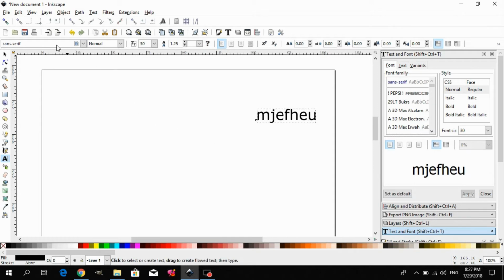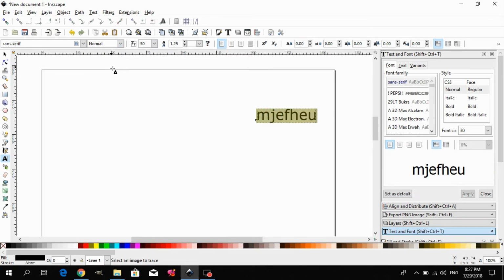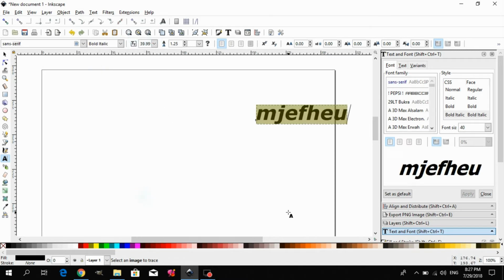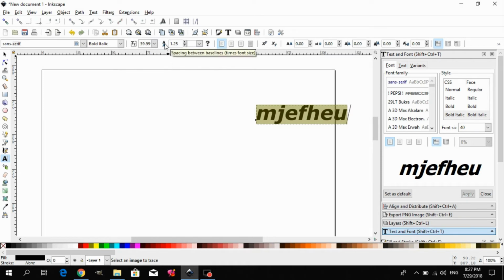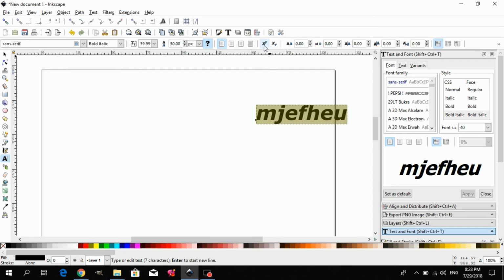Text tool | Inkscape